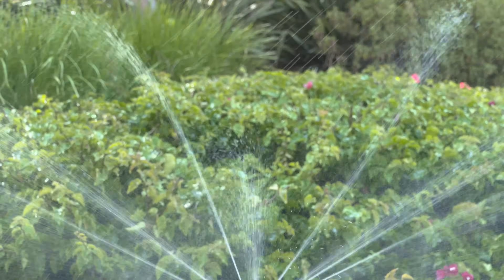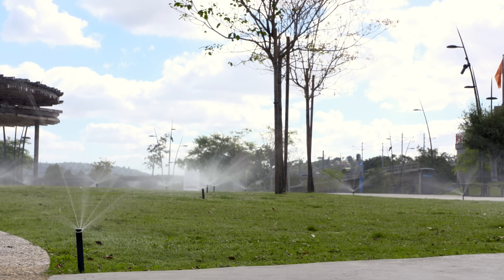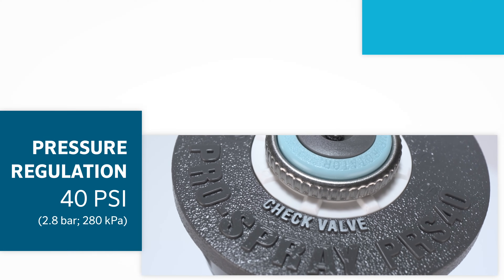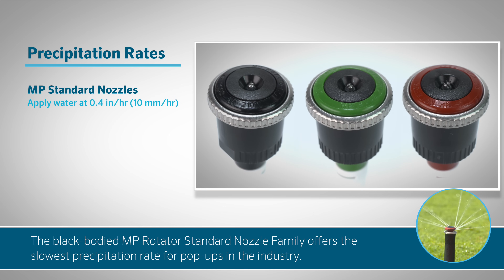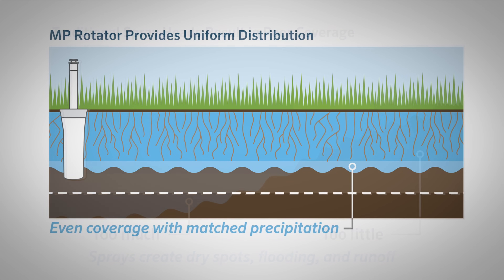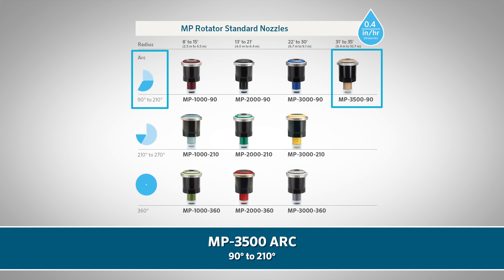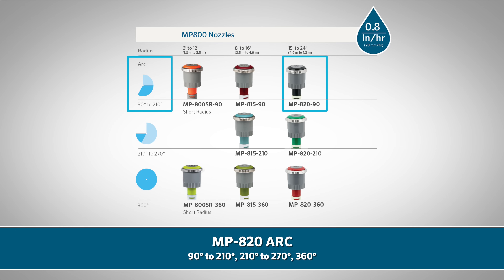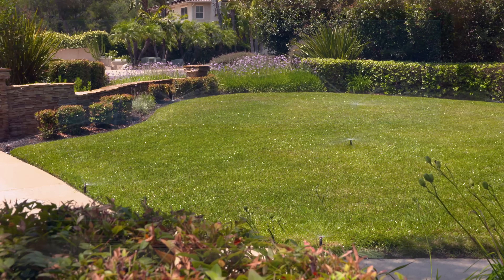MP Rotator® Nozzle Product Guide: Models and Distances, 2024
The revolutionary MP Rotator® Nozzle from Hunter Industries is an industry-leading watering solution. Featuring a rotating, multi-stream delivery system, it achieves impressive water-saving results with proven reliability.

The MP Rotator is the most efficient nozzle line available for irrigating residential and commercial landscape areas. It uses less water to cover the same areas as other nozzles, and it cuts through wind to accurately deliver water exactly where it’s needed.

With two convenient precipitation rate options and the widest distance flexibility in the industry, the MP Rotator Product Line is the industry’s best solution for water conservation, water application, and healthy, beautiful landscapes.